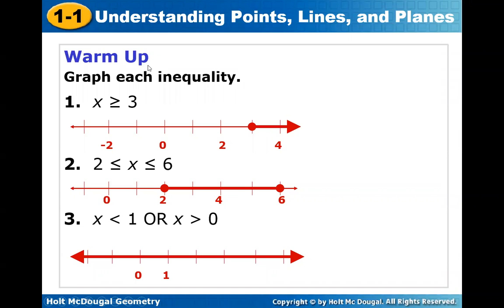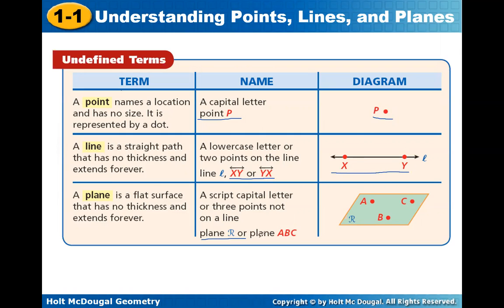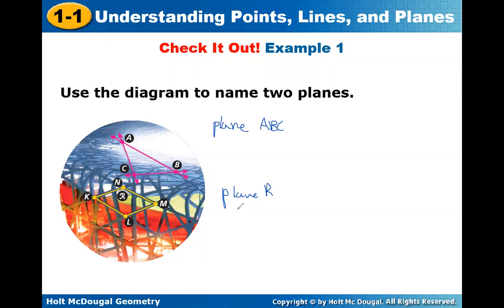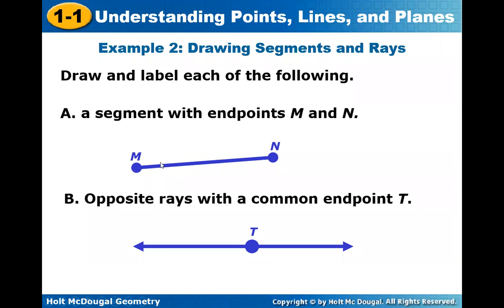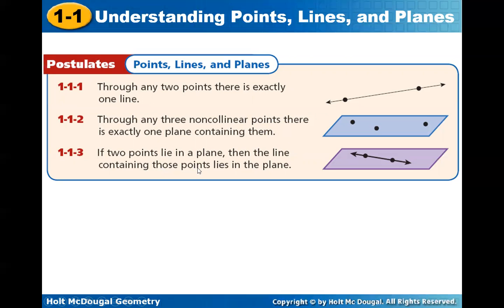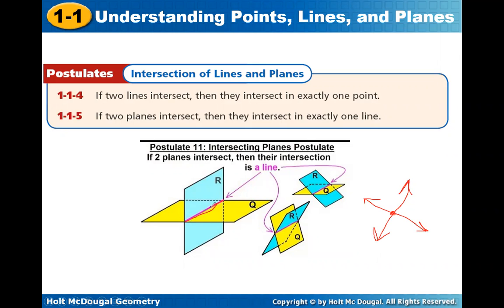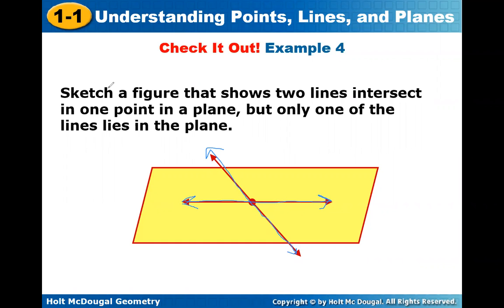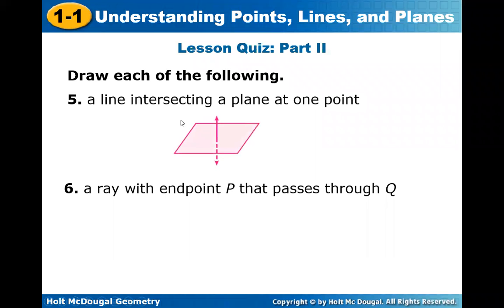Ch 1.1 Part 1